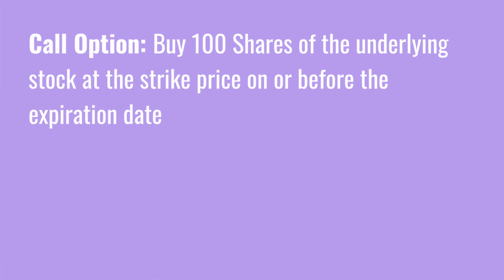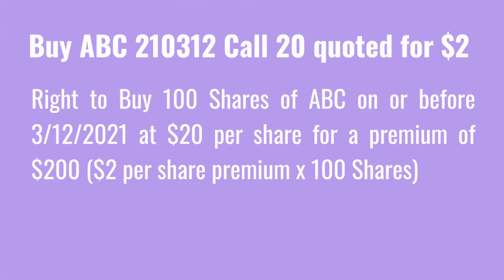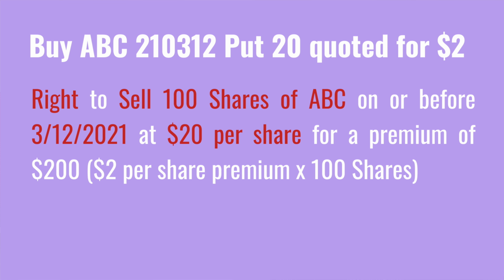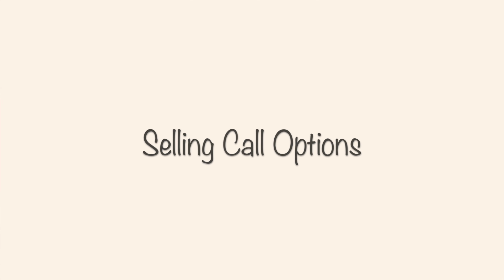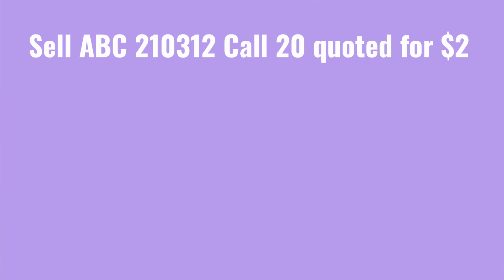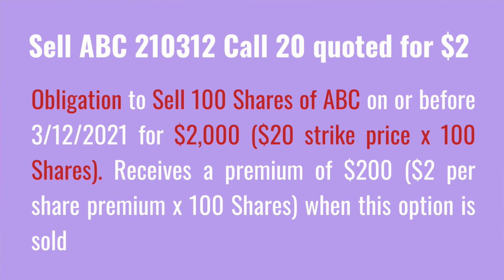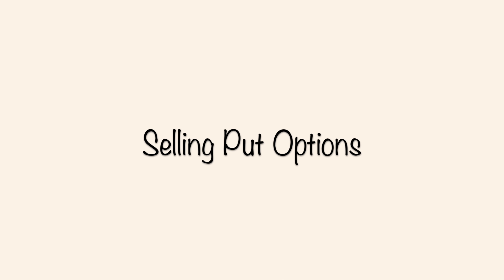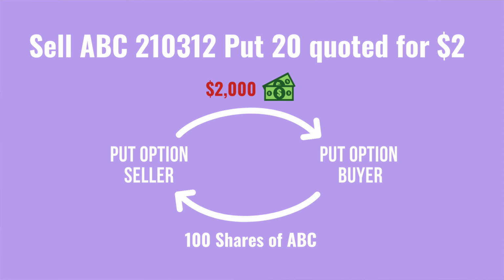Call and Put Option Explained SIMPLY for BEGINNERS | MUST Know BEFORE Trading Options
Fundamental of Call Options and Put Options that EVERY Option Traders MUST KNOW about. By the end of this video, you will know what an option is, how to read an option, and what it means to buy and sell a call option and put option.

***⏳ Video Contents***
0:00​ - Intro
0:36​ - Options Intro
1:04​ - What's an Option
1:26 - How to Read an Option
1:56 - Buying Call and Put Option
3:40​ - Selling Call Option
4:11​ - Selling Put Option
4:38​ - Thank You!